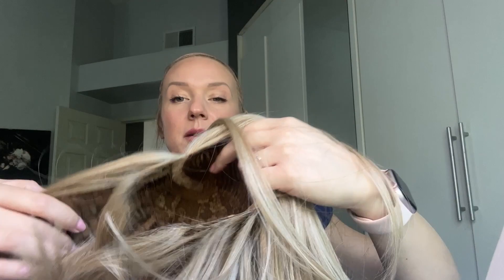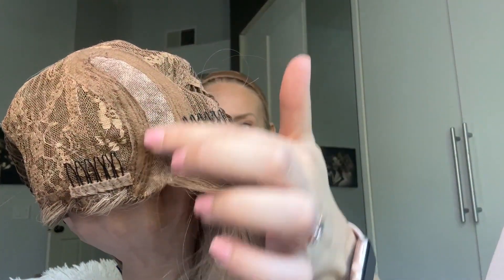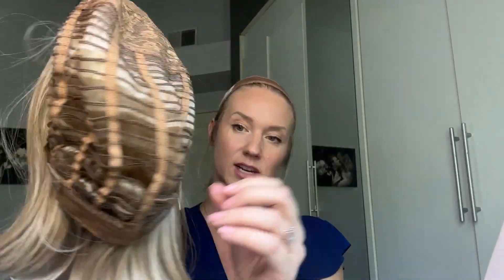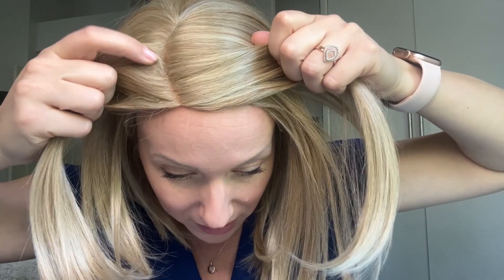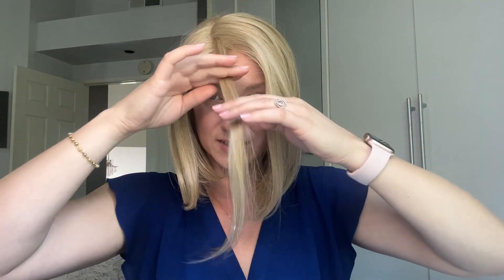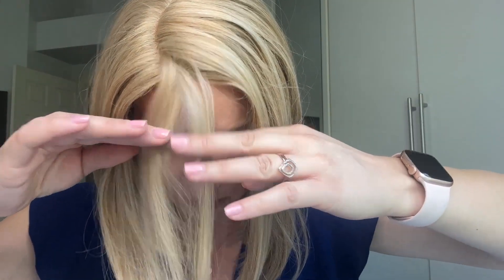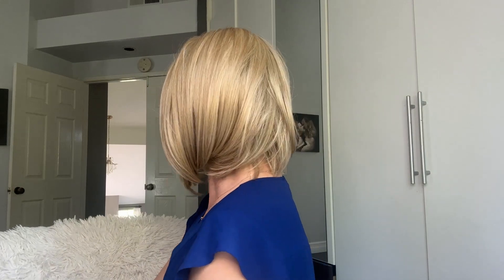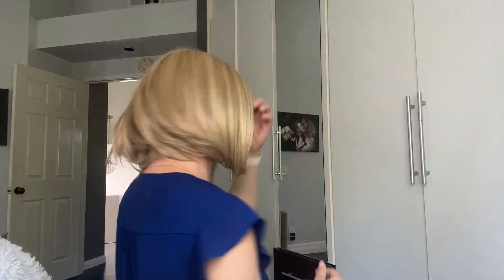Inner Bellezza - Kenzie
Introducing Kenzie by Inner Bellezza.

Kenzie is a budget friendly synthetic wig with a lace part. Let me know if you have any questions in the comments below!